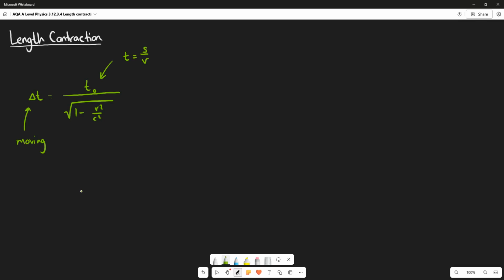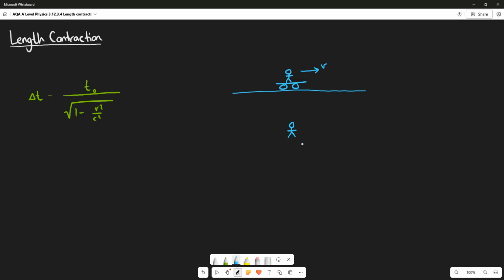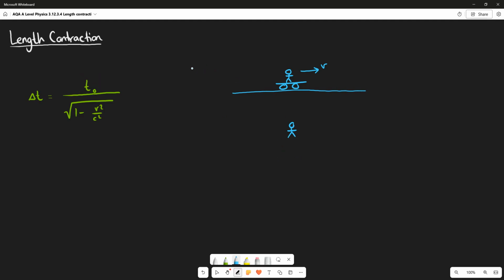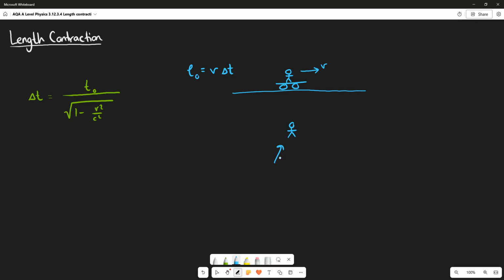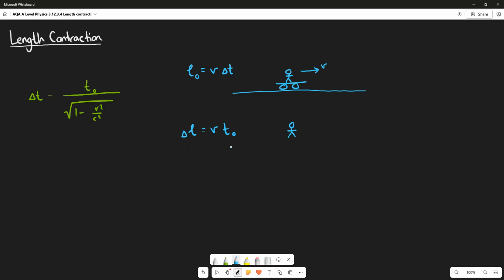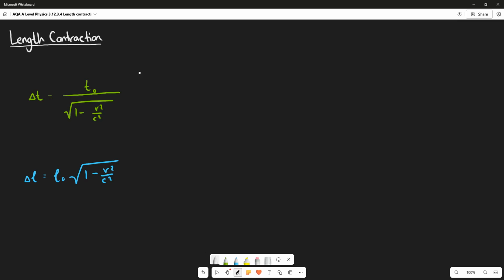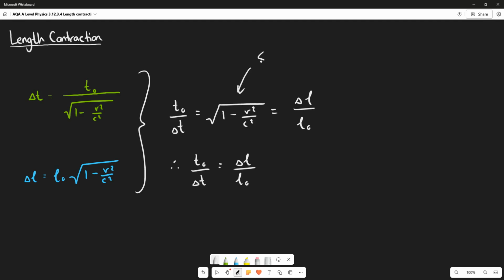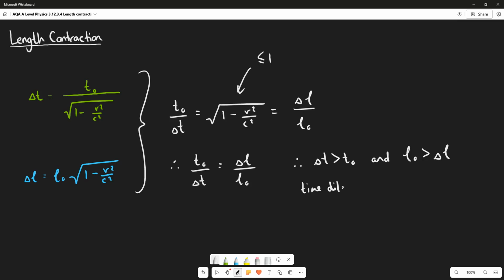AQA A Level Physics 3.12.3.4 Length contraction